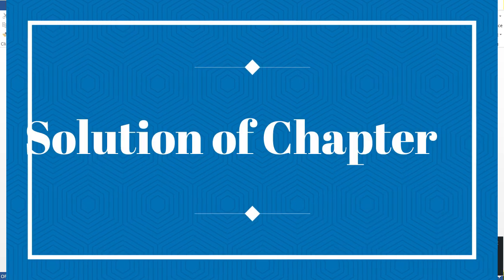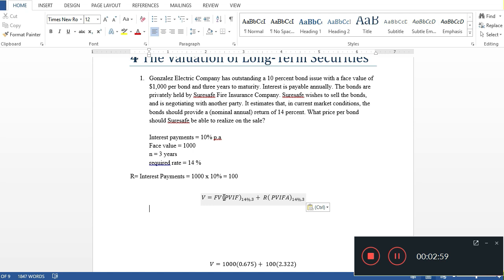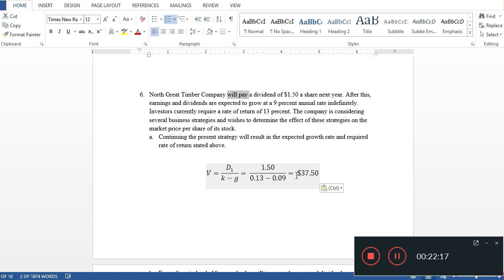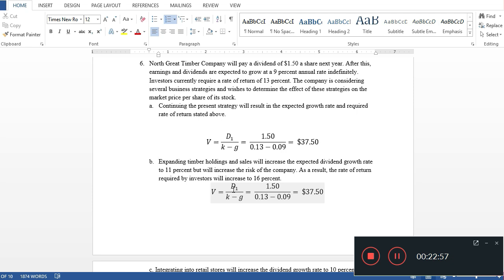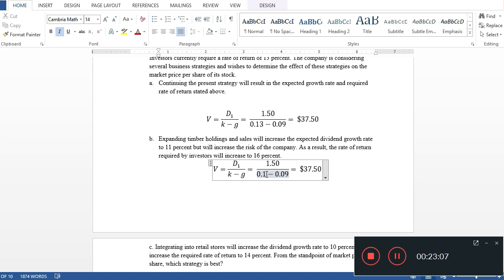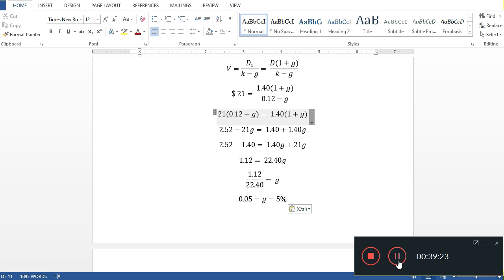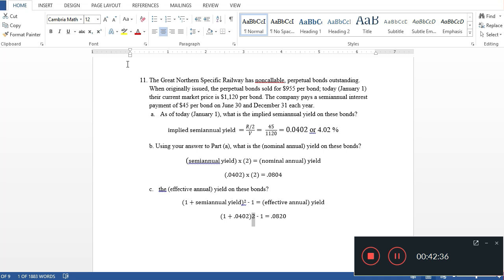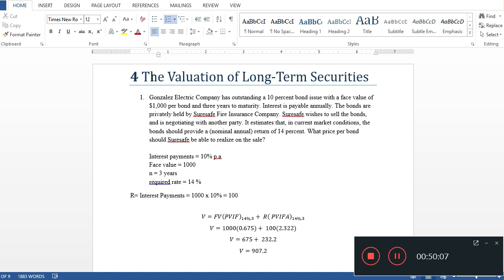Solution of chapter 4 Financial management by James Van Horne (Valuation of Long-Term Securities)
you will get detailed solution with explanation each questions of  chapter 4 Financial management by James Van Horne (Valuation of Long-Term Securities)